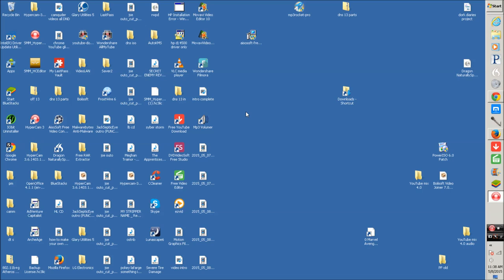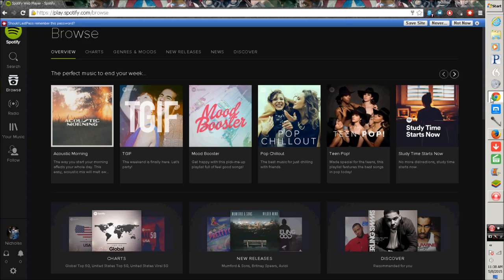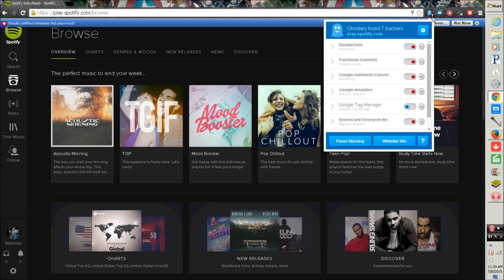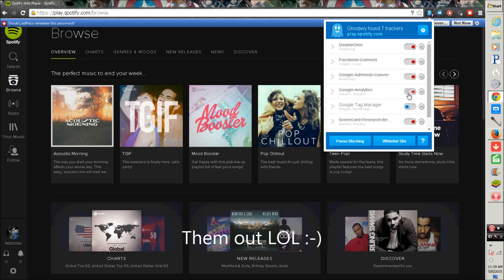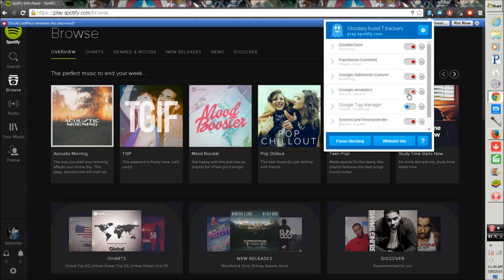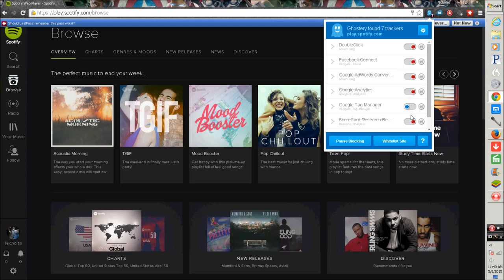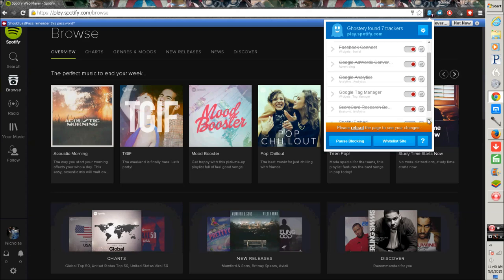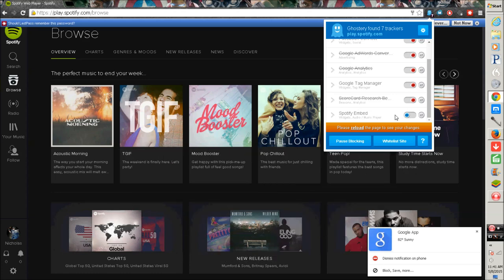Spotify Web Player no ads 2015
Hello YouTube in this video I show how to have an "ad free experience" when using the spotify web player notice: this will not work for the downloadable version of spotify for obvious reasons thank you here are the links ghostry for Google Chrome Ghostry for Firefox music used video used for intro